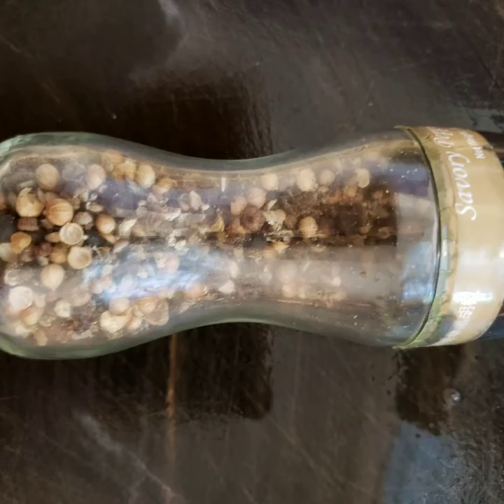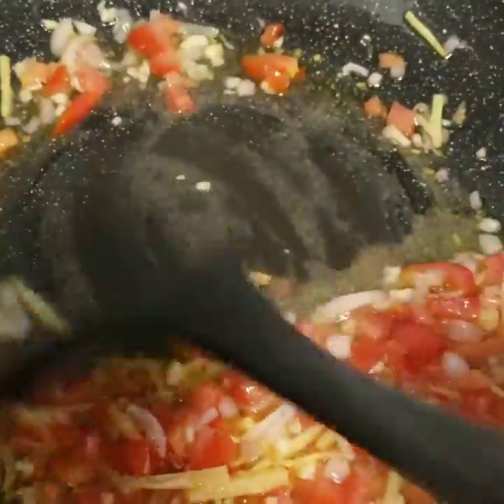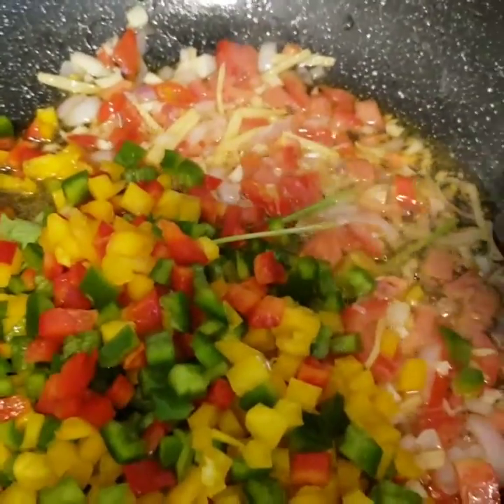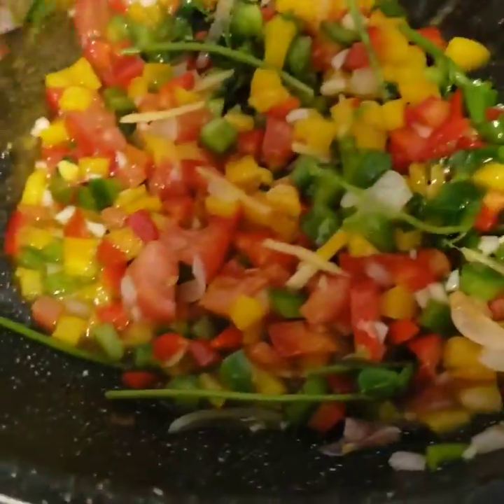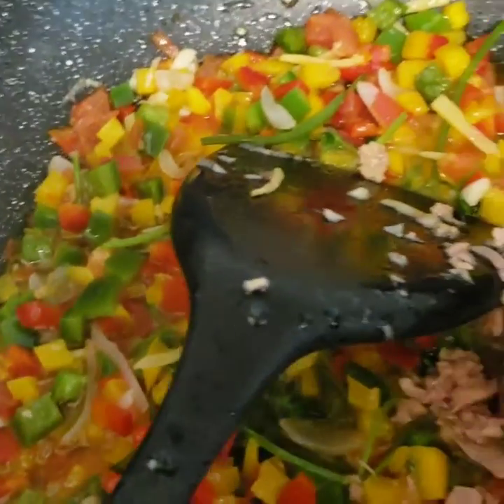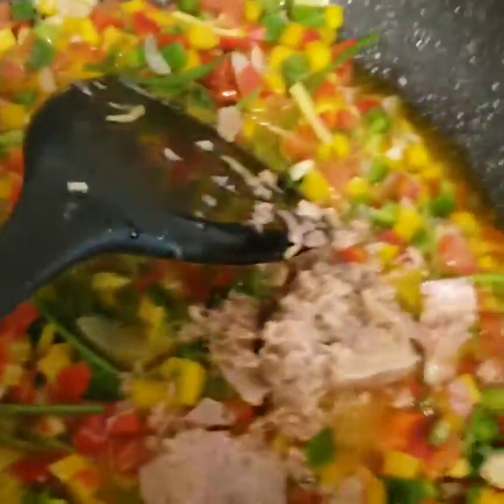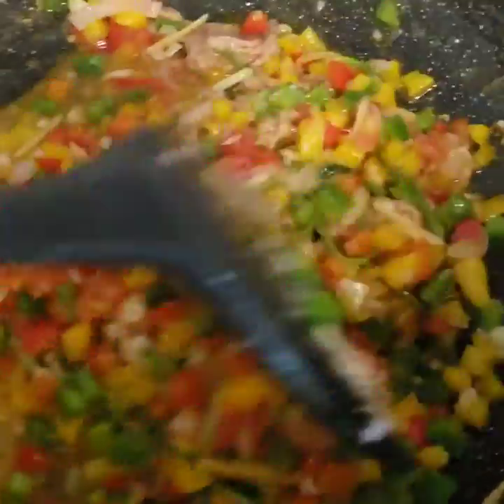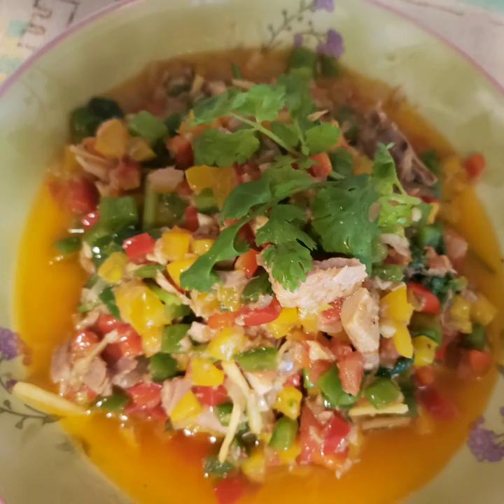Tuna chunks in Bell pepper.